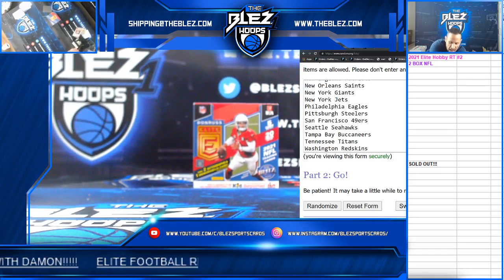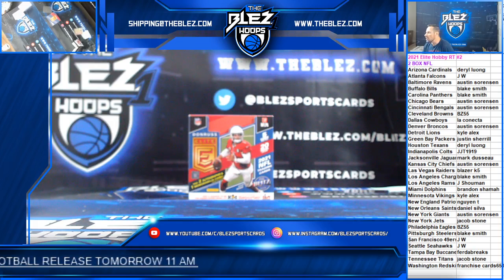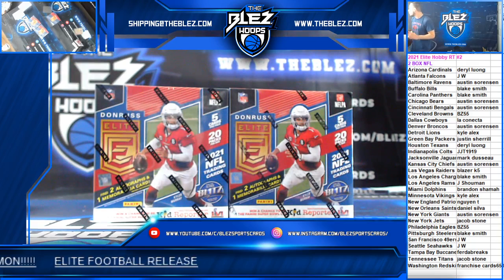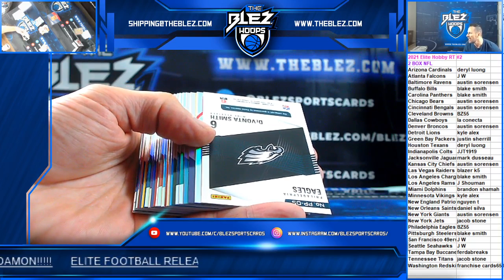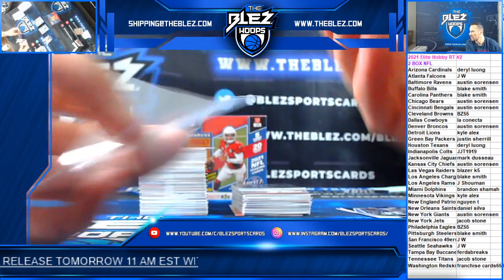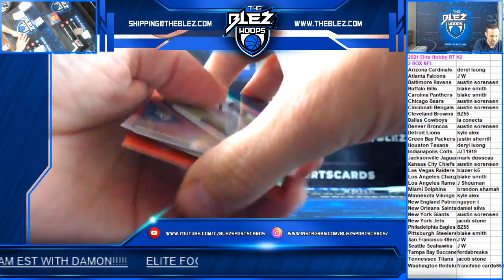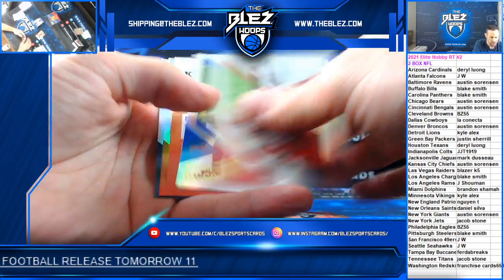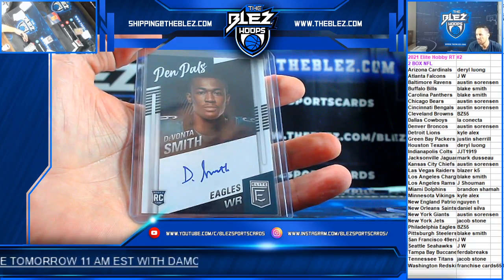2021 Elite Hobby 2 Box RT #2